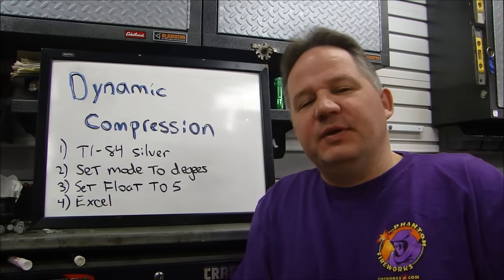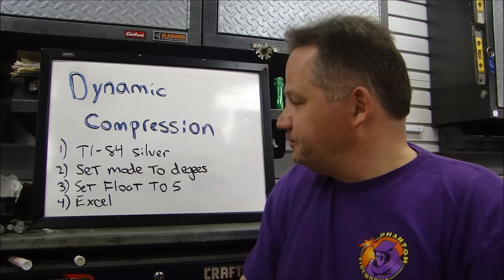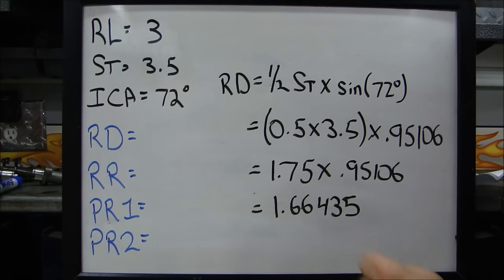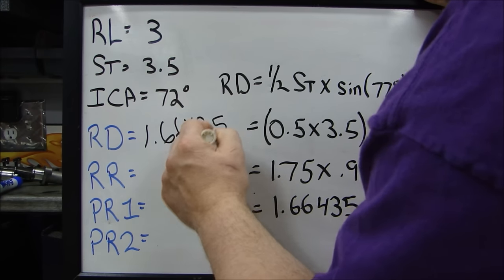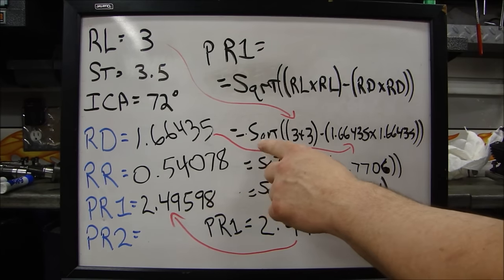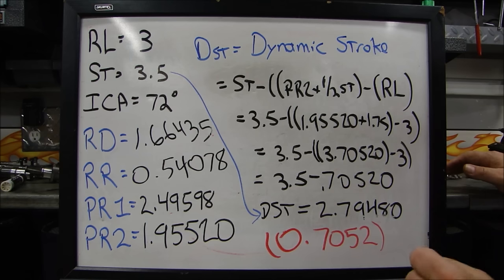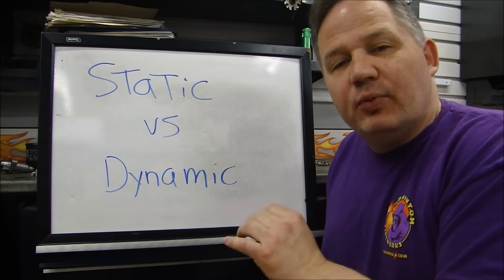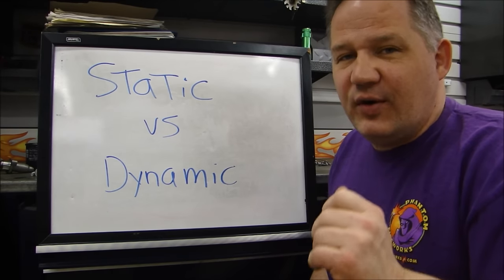Engine Math : Dynamic Stroke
This is a clarification on the calculations for dynamic stroke. This number is important when calculating dynamic compression.

gasket sealer
ARP bolts
Fel-pro gaskets
High Tack
Right Stuff